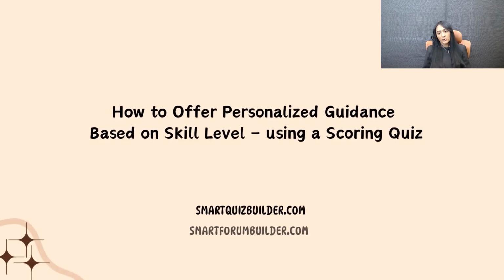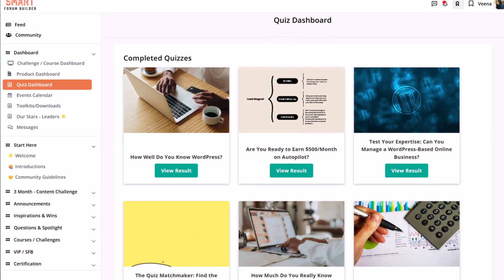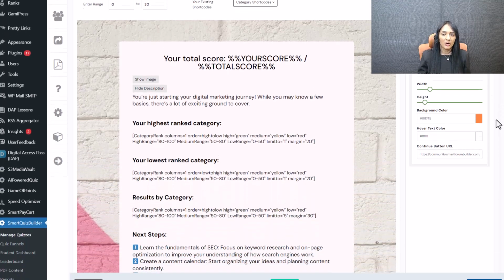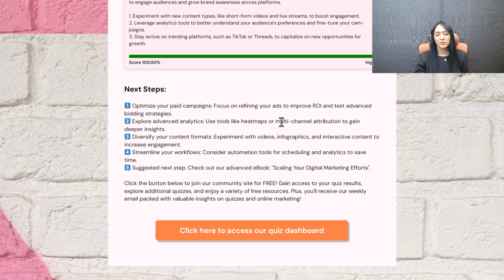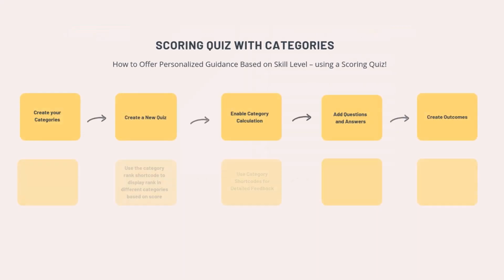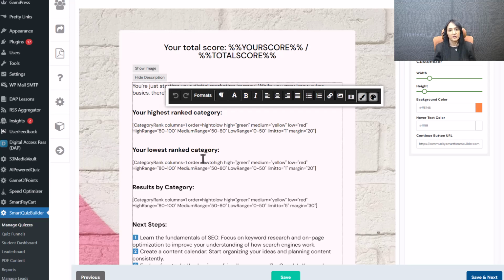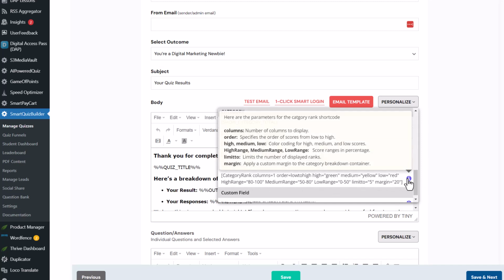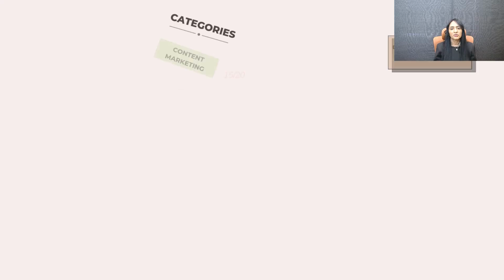How to Offer Personalized Guidance Based on Skill Level – using a Scoring Quiz!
Whether you’re an educator, coach, or business owner, understanding where your students stand and providing guidance that meets them where they are is the key to building trust and engagement.

This means you need to provide them with personalized recommendations tailored to their unique skill levels.

One powerful way to achieve this is by using quizzes that assess skill levels across multiple areas. In this video, we’ll explore how you can use Smart Quiz Builder's scoring quizzes to deliver precise, actionable insights and why this approach creates lasting connections with your audience.

Don't have Smart Quiz Builder? Check out:
👉  Our Award Winning Quiz Plugin: SmartQuizBuilder.com

My Other Plugins:
👉 Quiz Plugin: SmartQuizBuilder.com
👉 Community Plugin: SmartForumBuilder.com
👉 Calendar Plugin: SmartEventsCalendar.com
👉  Bot / Chat Plugin: ListBuildingBot.com
👉  Membership Plugin: DigitalAccessPass.com

👉 MembershipSiteChallenge.com/newsletter